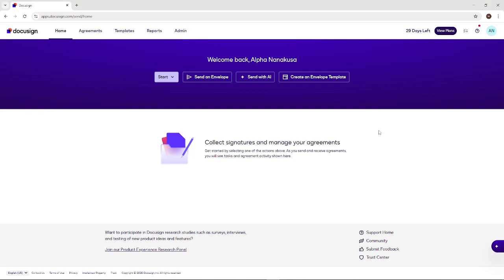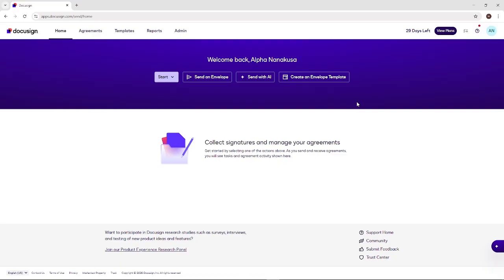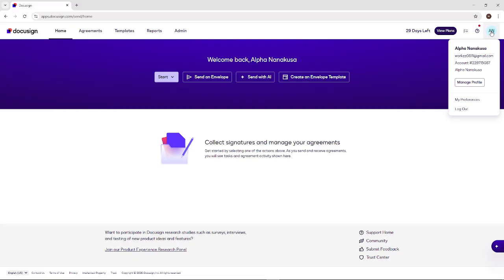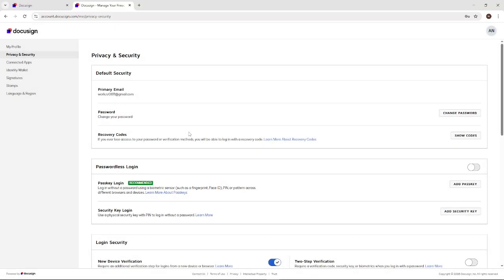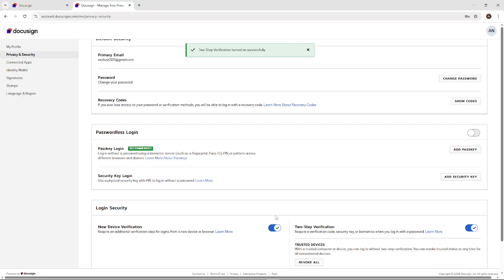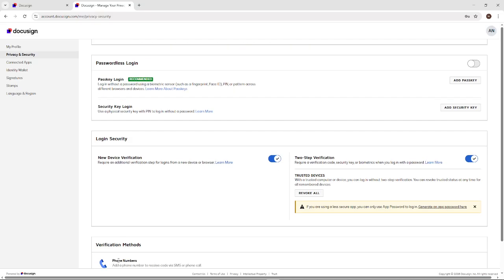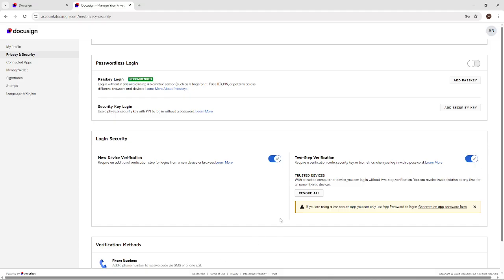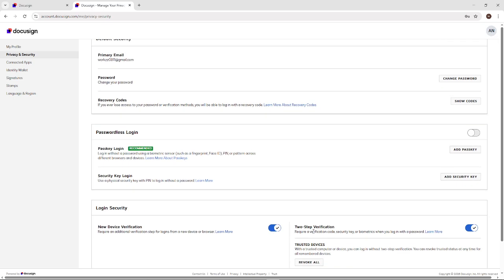How To Enable Two Factor Authentication In DocuSign [Full Walkthrough 2026]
In this 2026 DocuSign security walkthrough, you’ll learn how to enable two-factor authentication to protect your account. Two-factor authentication adds an extra layer of security beyond passwords.

🔹 What You’ll Learn:
-How To Access Security Settings Inside DocuSign
-How To Enable Two Factor Authentication Step By Step
-How To Choose Between SMS And Authenticator Apps
-How To Test Two Factor Authentication After Setup
-How To Fix Login Issues After Enabling 2FA
-How To Secure Team Member Accounts
-How To Combine Strong Passwords With 2FA
-How To Improve Account Security In 2026

💡 Pro Tip: Use an authenticator app instead of SMS. App-based verification is more secure and resistant to SIM swap attacks.

By the end of this video, you’ll have two-factor authentication enabled and your DocuSign account fully secured in 2026.